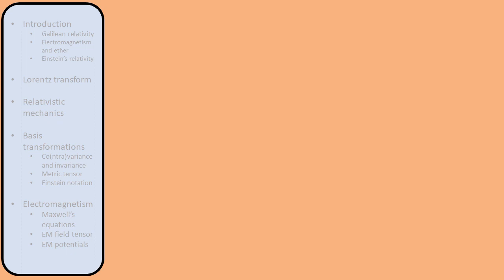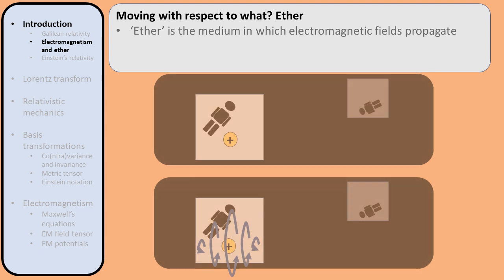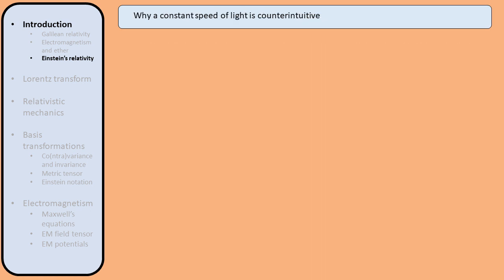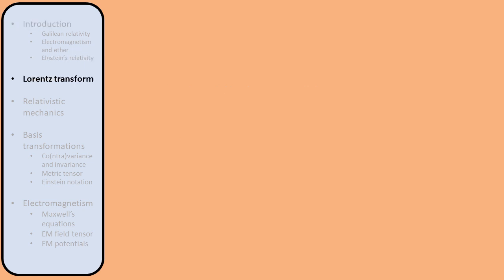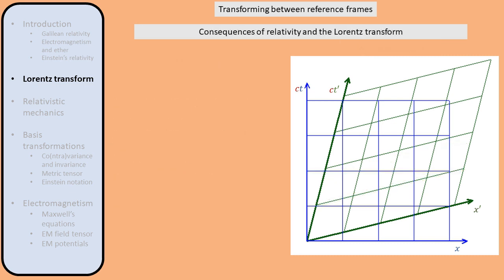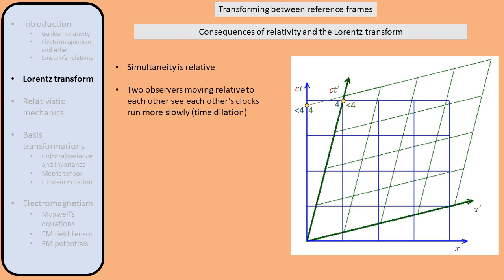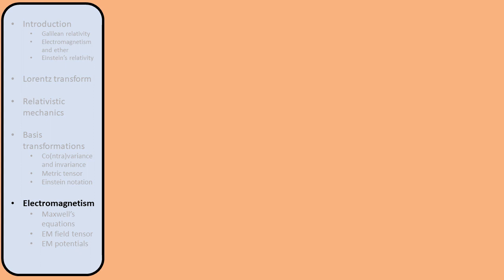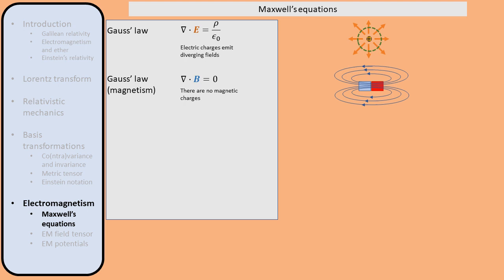Special relativity and electrodynamics (covariance, metric tensor, field tensor, potentials)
TYPO: at 1:06:58, on the left sides of the arrows it should say E_y/c and E_z/c instead of E_y and E_z (so that if beta=0, gamma=1, the expressions are the same on both sides of the arrows).

0:00 Introduction
11:02 Galilean transform
13:45 Lorentz transform (intuition)
21:41 Lorentz transform (mathematics)
27:40 Relativistic mechanics
42:34 Basis transformations: co(ntra)variance
48:20 Metric tensors (general)
50:58 Metric tensor in special relativity
54:23 Covariant/Einstein notation
58:52 Electromagnetism
1:03:25 Transformation of fields (EM field tensor)
1:07:58 Potentials
1:15:18 Retarded time, retarded potentials
1:18:22 Transformation of potentials
1:19:58 Covariant formulation of Maxwell's equations
1:22:40 Importance of symmetries
1:25:05 Summary